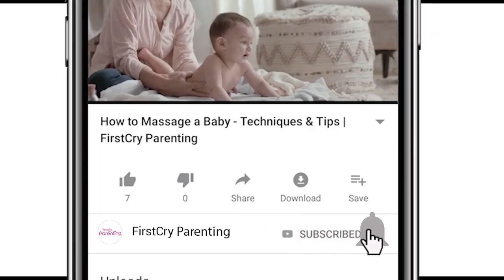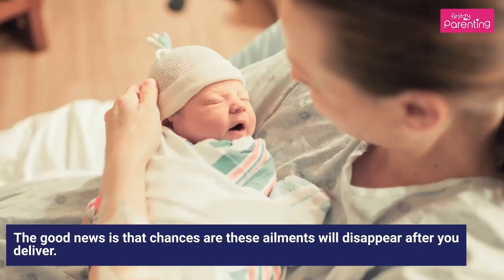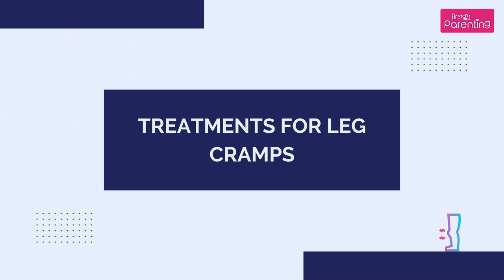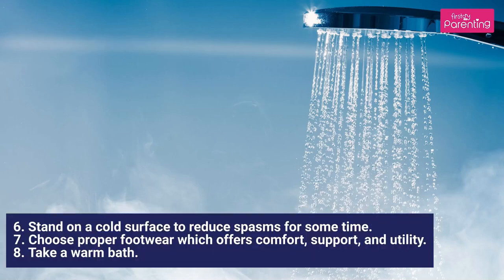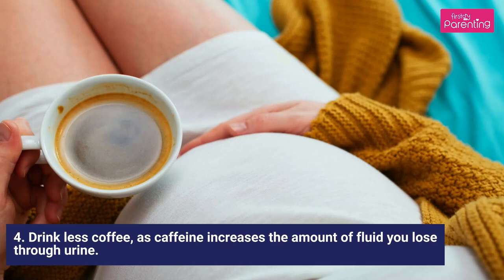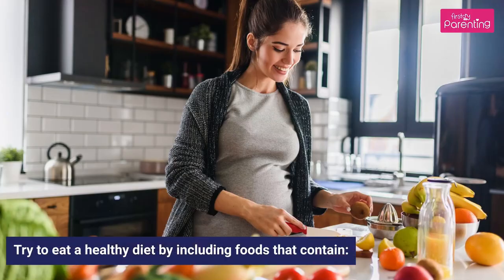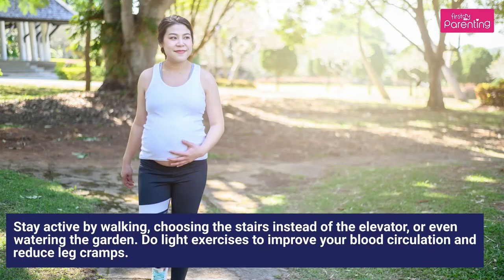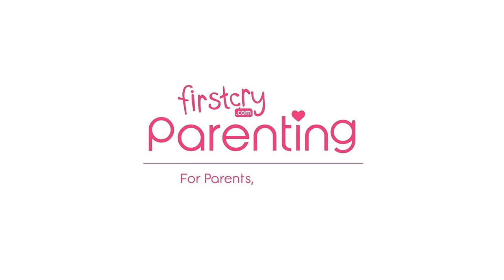Leg Cramps During Pregnancy - Causes and How to Deal with It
Pregnancy is a phase of many things, and leg cramps during pregnancy is one such thing. These aches are the most common in the leg muscles during pregnancy. Many pregnant women get lower leg cramps that often strike at night during their second and third trimesters. Fortunately, chances are these ailments will disappear after you deliver. Before you go ahead and look for the remedies, it's best to address the causes of pregnancy leg cramps to get to the root cause.

Trust us; this is a temporary condition, and you are not the only one suffering from this nagging pain. So if you want to know how to deal with pregnancy leg cramps, continue watching this video on 'Causes and Remedies for Leg Cramps in Pregnancy'.